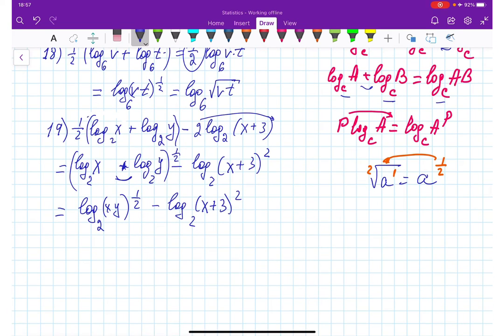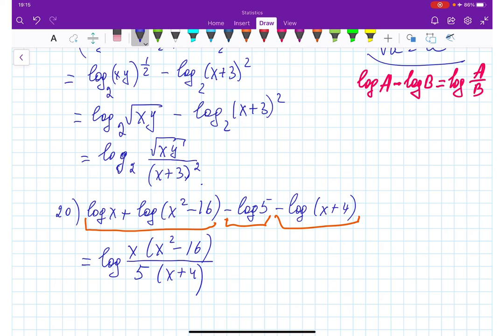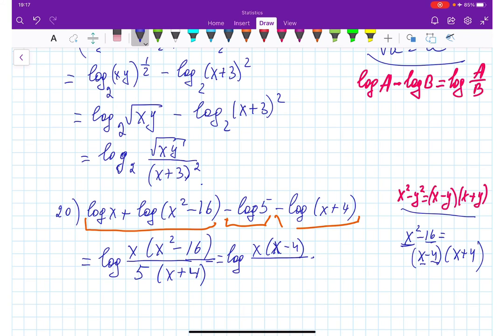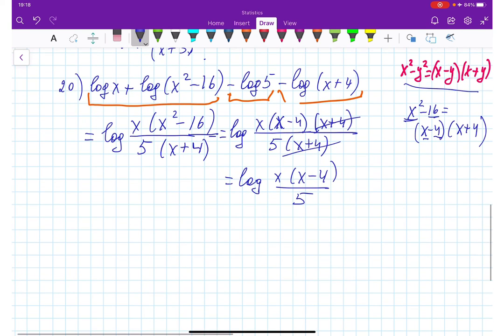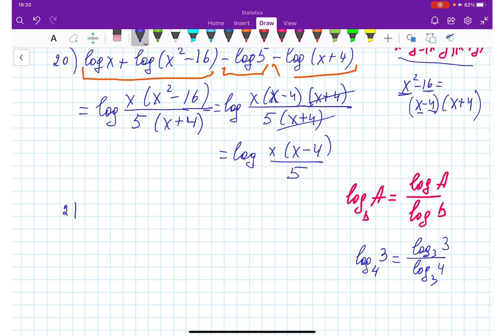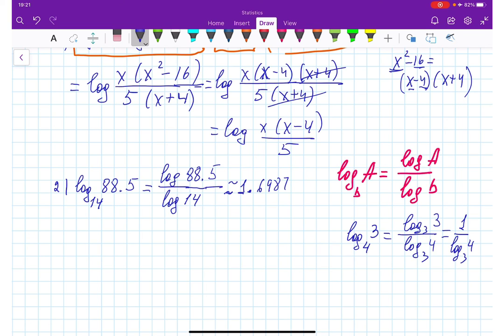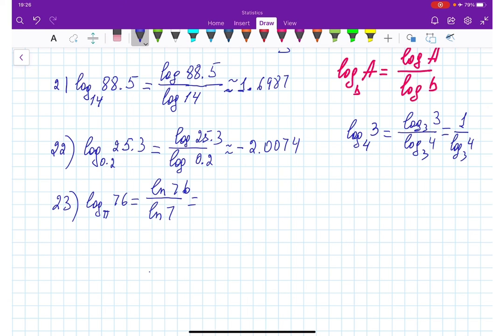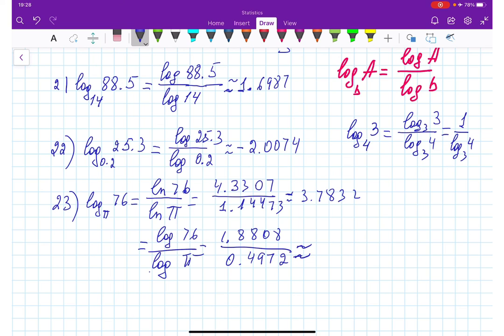College Algebra_H: Ch.4.3_Part 2: Logarithm: Properties Part 2